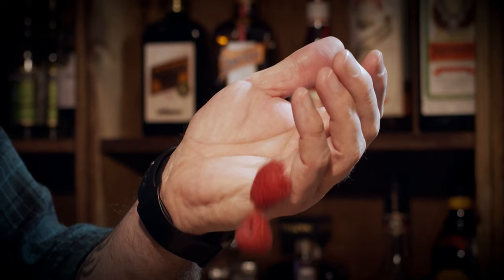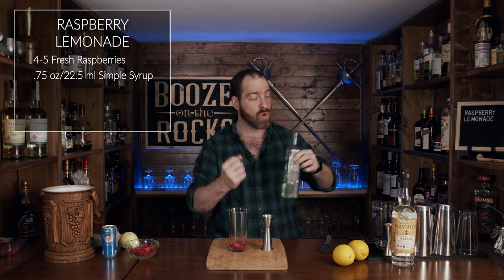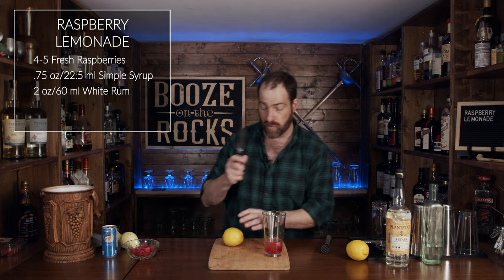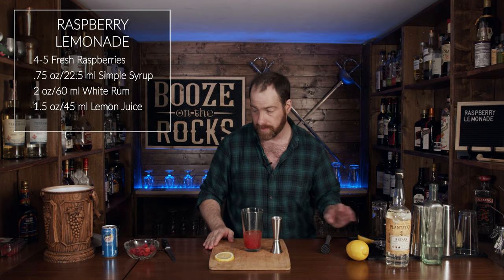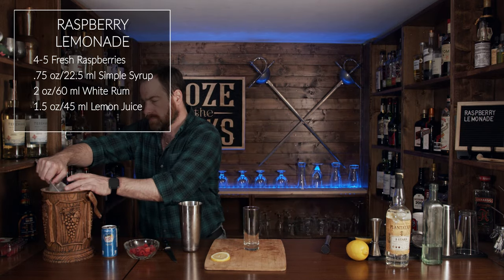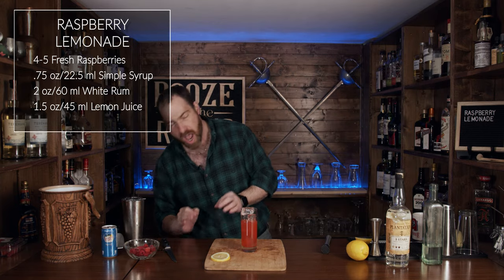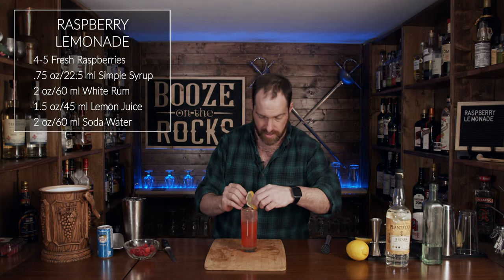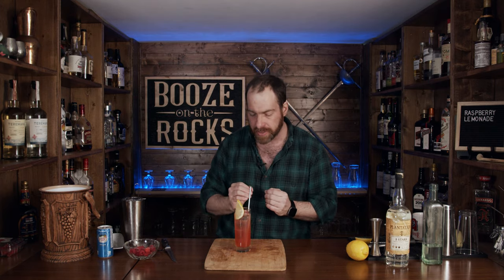Raspberry Lemonade | Easy Rum Cocktail Recipe | Booze On The Rocks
Today on Booze On The Rocks I show you how to make a Raspberry Lemonade. This Easy Rum Cocktail Recipe is simple and easy. Its tart and sweet and everything you want in a lemonade.  Including RUM! The Raspberry Lemonade is perfect for the back deck or by the pool.

BAR TOOLS

Raspberry Lemonade

4-5 Raspberries
.75 oz/22.5 ml Simple Syrup
2 oz/60 ml White Rum
1.5 oz/45 ml Lemon Juice
2 oz/60 ml Soda Water

Method

1.  Add raspberries to shaker tin.
2. Muddle gently.
3. Add Simple Syrup, Rum, and Lemon Juice.
4. Shake for 10-15 seconds with ice.
5. Pour into Collins glass over fresh ice.
6. Top with soda water.
7. Garnish with a Lemon wheel and 1 Raspberry.